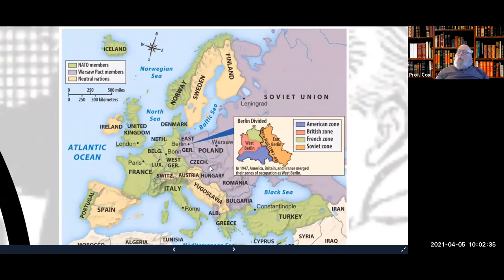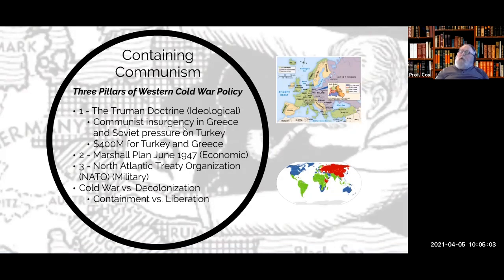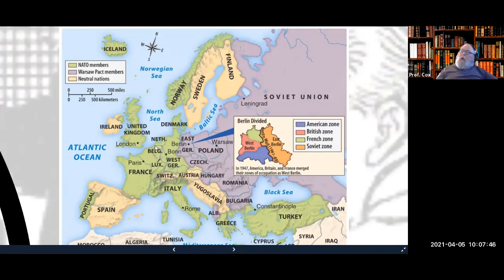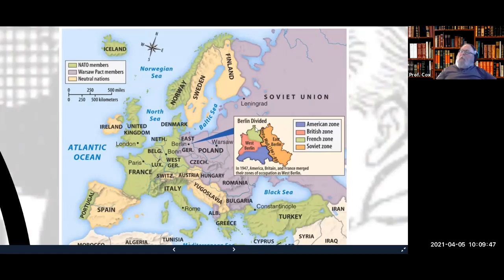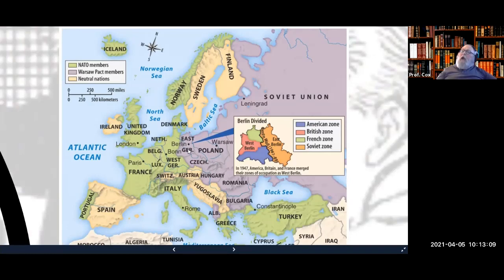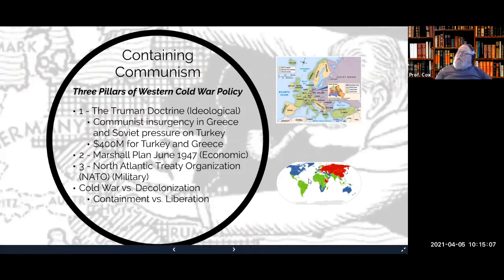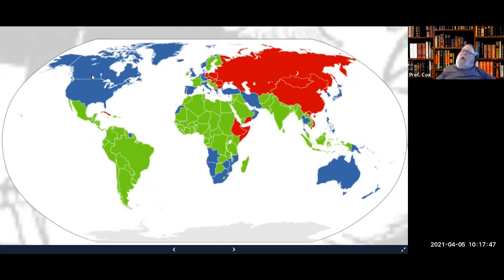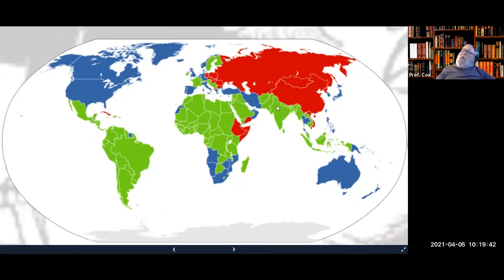5 2 2 The Cold War I The Three Pillars